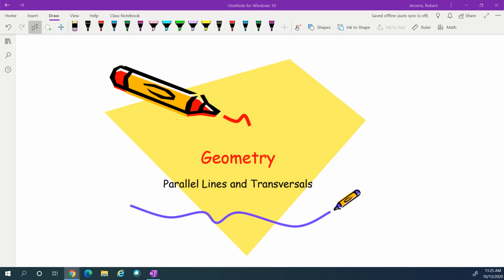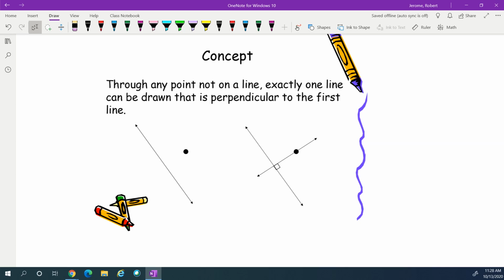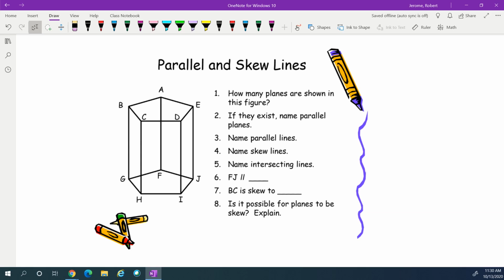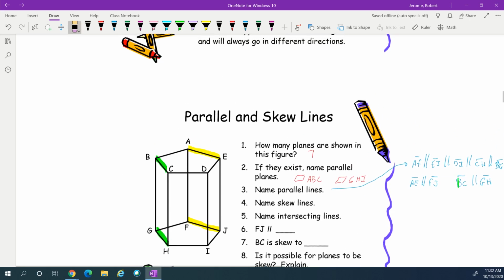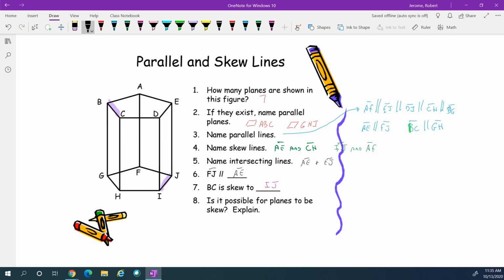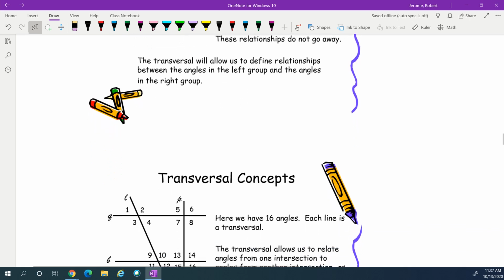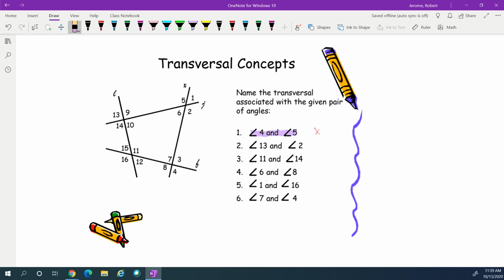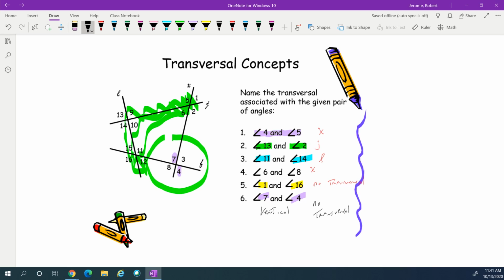18 Lesson - Parallel Lines and Angle Pairs part 1